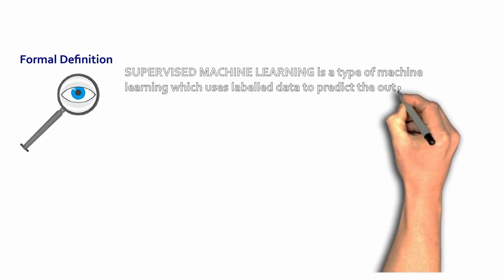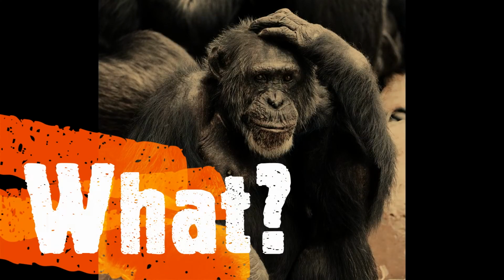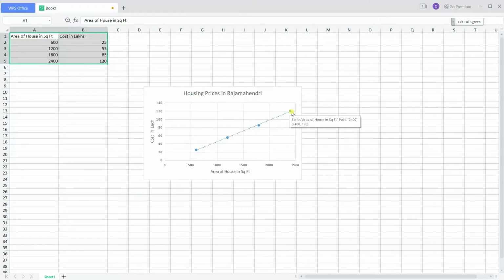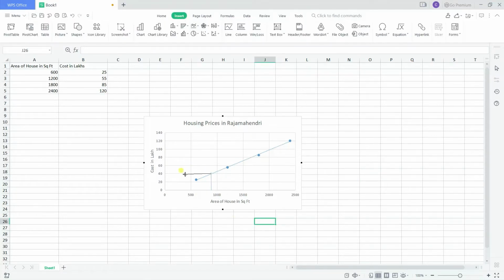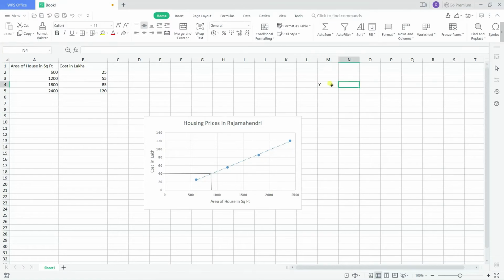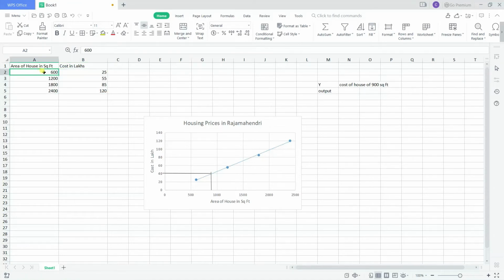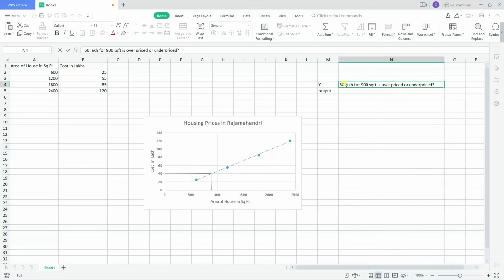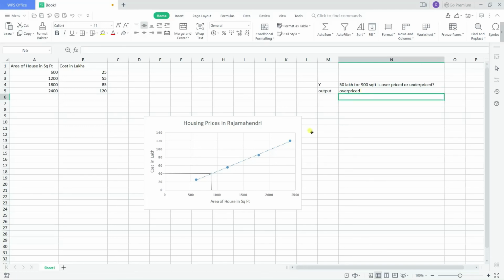how supervised machine learning works